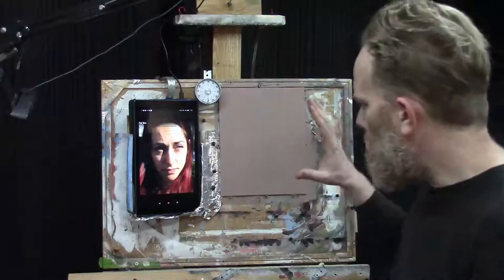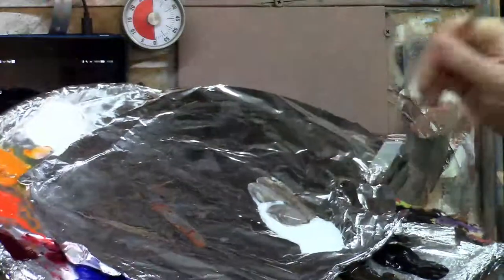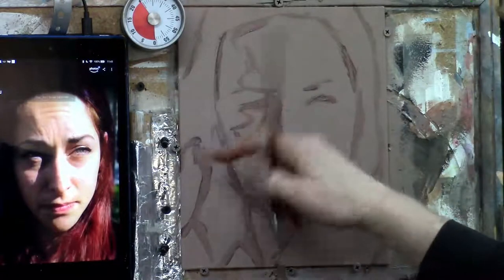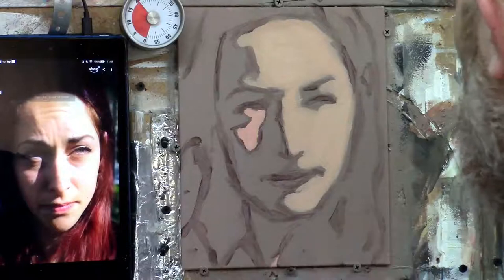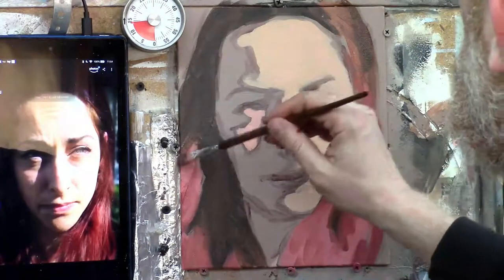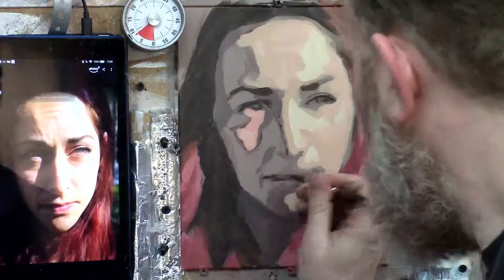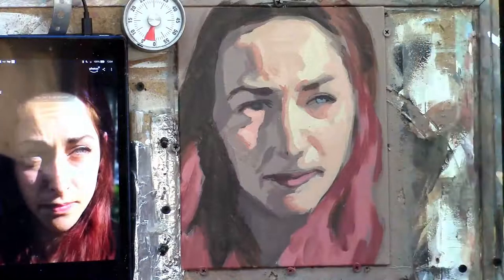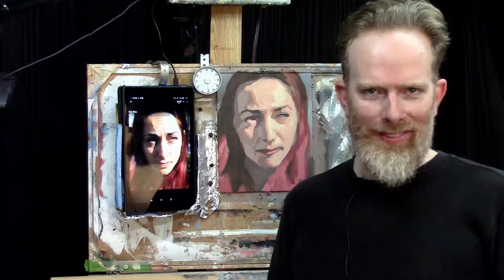30-Minute Acrylic Portrait: "Pensive Young Woman with Red Hair"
►►Get my FREE "Fix Muddy Skin Tones" PDF Guide and improve your portrait!

Learn how to paint an acrylic portrait faster! I'll demonstrate, in real-time, an alla prima portrait of a pensive young woman with red hair. I like the expression on her face and the way the light plays on her angled features. This portrait is painted within 30 minutes. It's a fun exercise you can do to see how efficient you can get with your color choices, mixing and brushwork. Enjoy!

Reference image: Ray Comfort, Living Waters Ministries Used with permission.